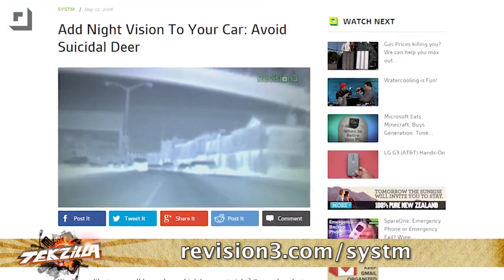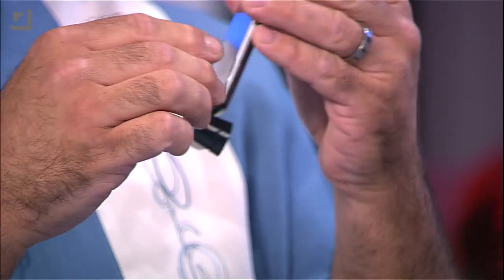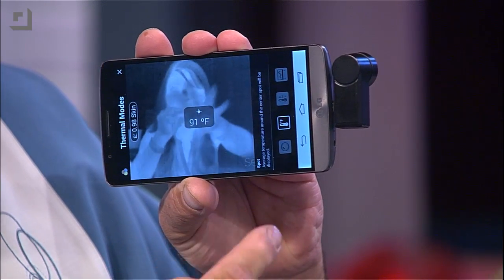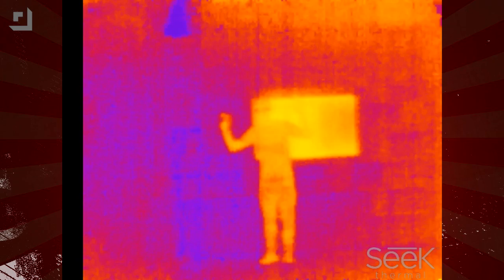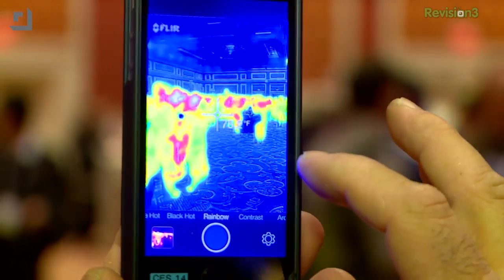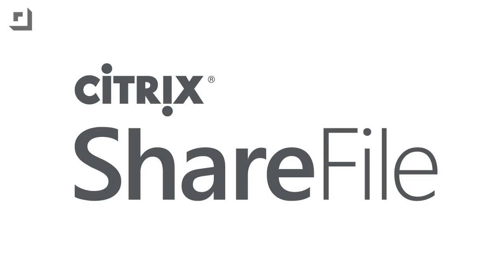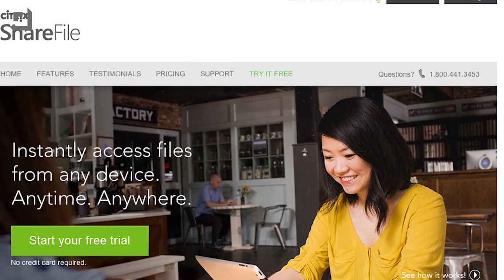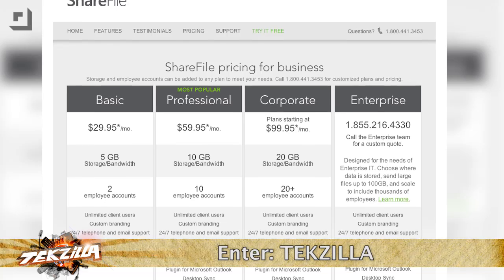Is Seek’s $200 Thermal Camera Any Good?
Back at CES, we were amazed at the $349 price tag on the FlirONE… that’s hundreds (if not thousands) less than a microbolometer has ever cost before. Now we’ve got Seek’s $200 thermal camera in for resting. It plugs into the MicroUSB port on Android devices and the Lightning connector on iOS gear. Is it any good? Watch the video to find out what we were able to do with the beta software!